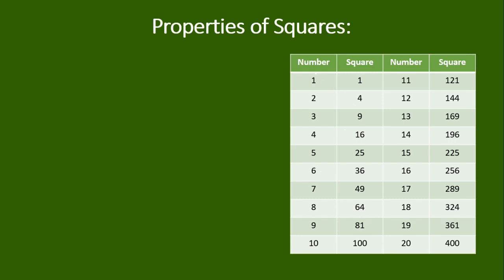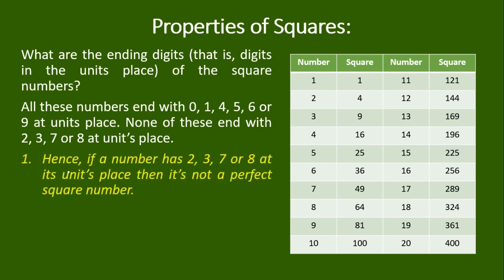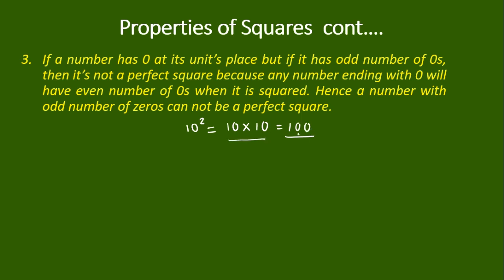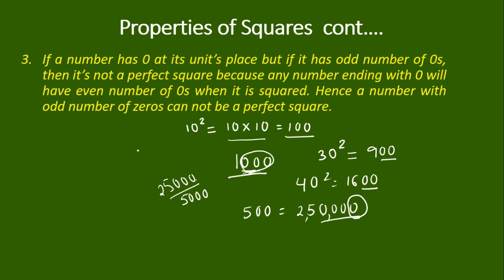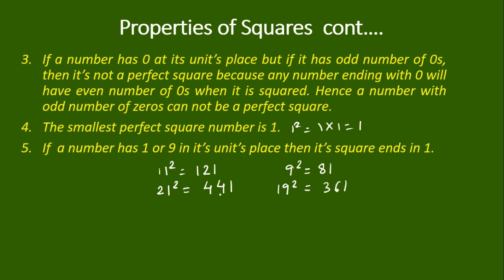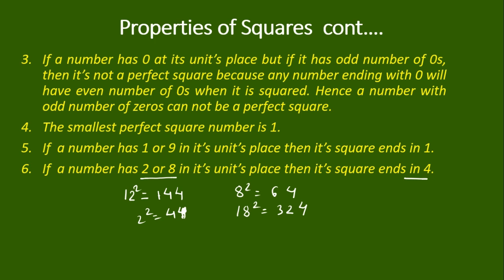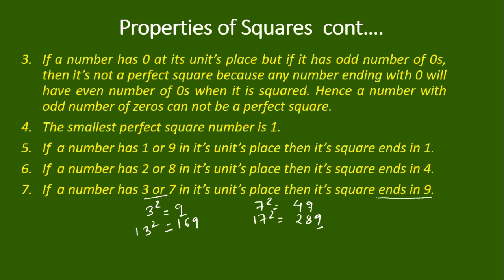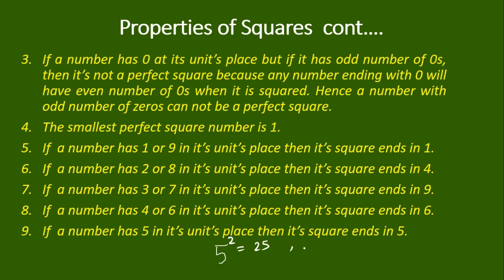Squares and Square Roots- Properties of Square Numbers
Learn properties of square numbers